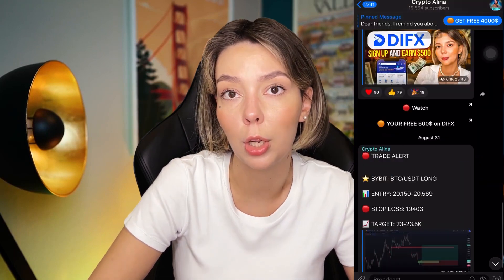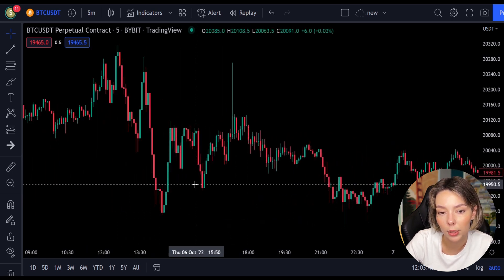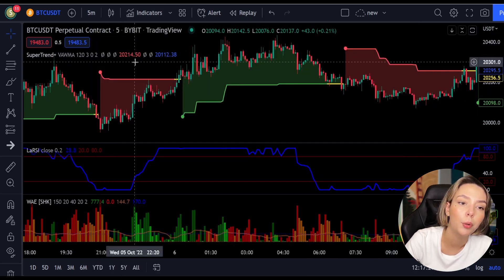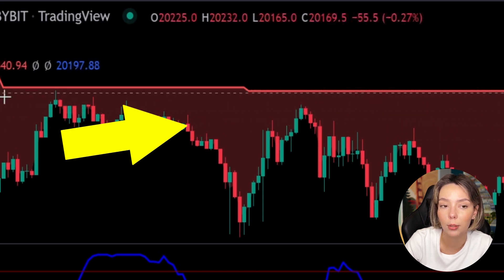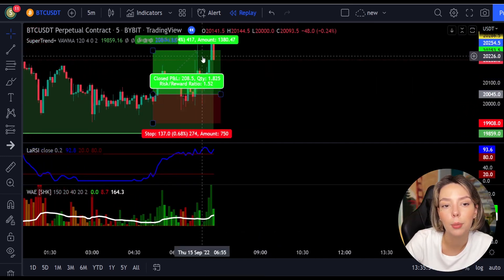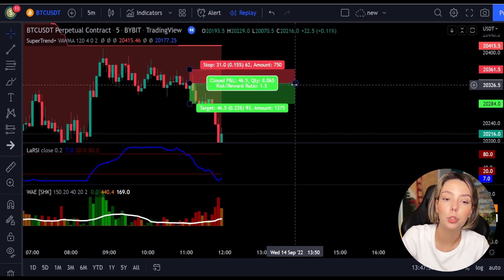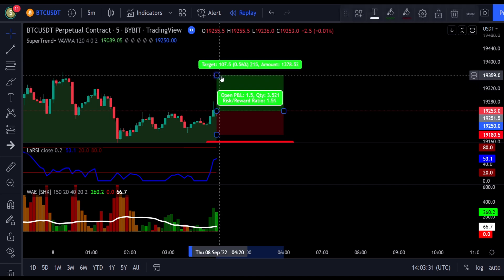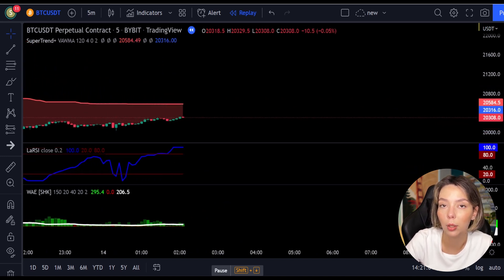Easy And Simple 5 Min Scalping Trading Strategy 🔆 basic trading for beginners